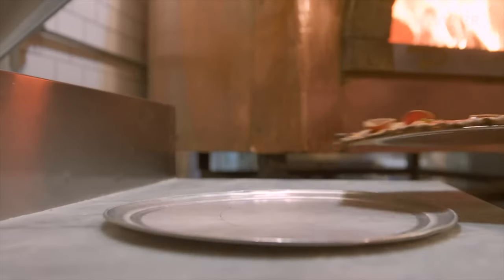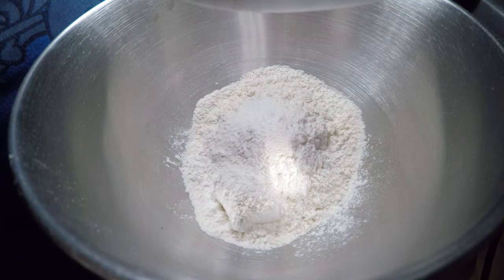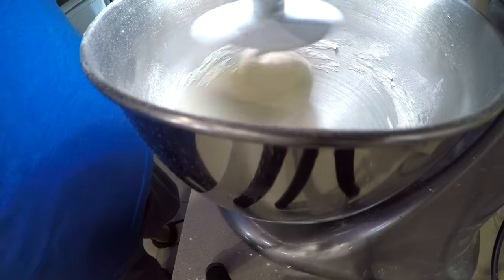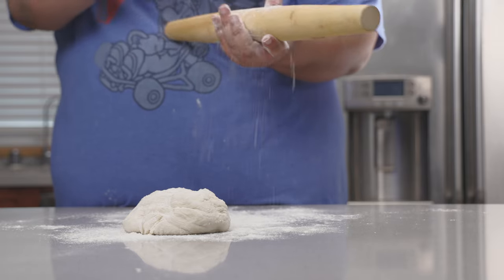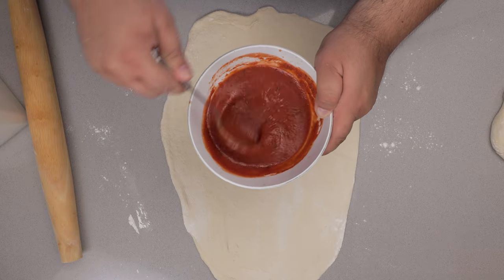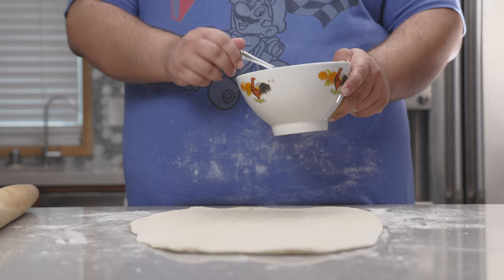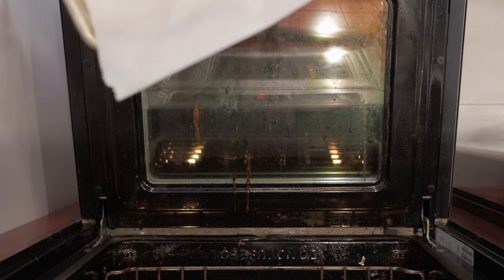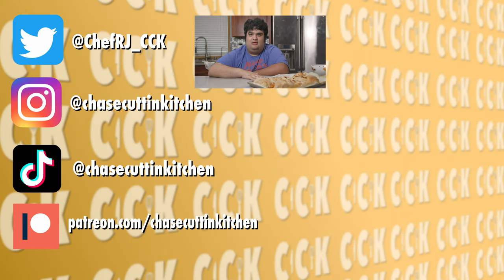How to Make Stromboli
Pizza is delicious, but so it's its cousin: Stromboli!  Let me show you how to make this delicious dish that doesn't require any of the tricky techniques or expensive tools that is normally required for pizza making.